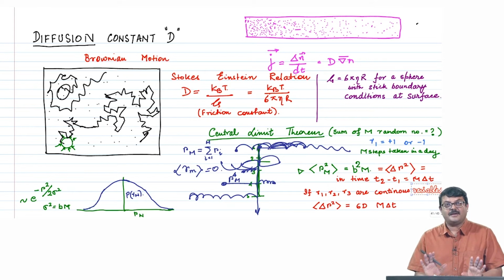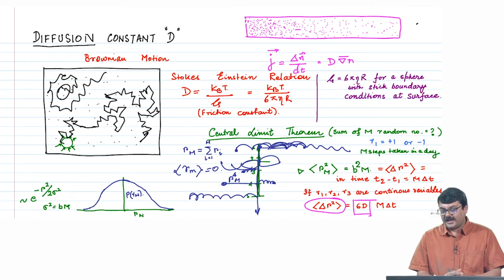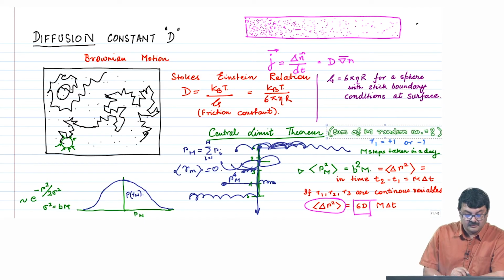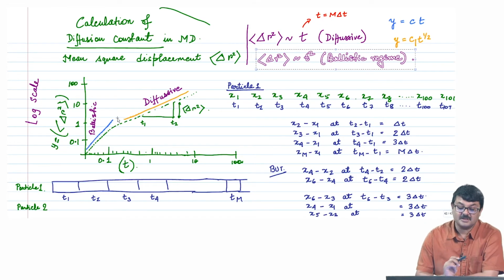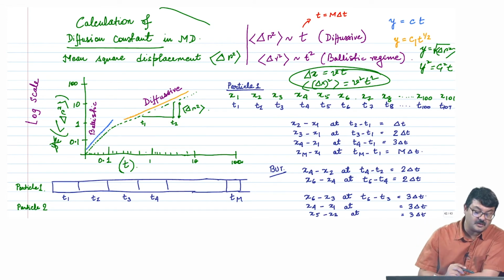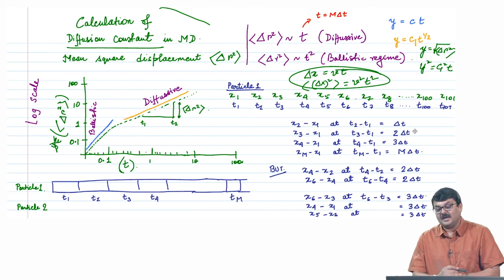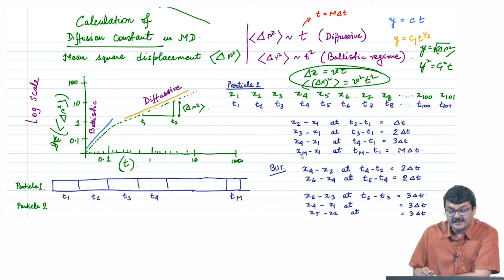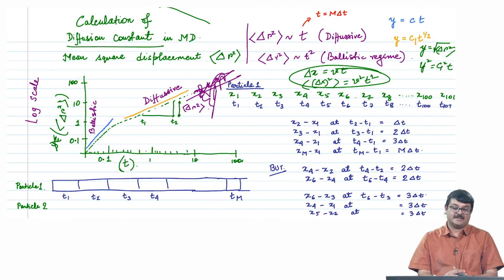mod12lec57-MOLECULAR DYNAMICS DIFFUSION CONSTANT CALCULATION PART 02